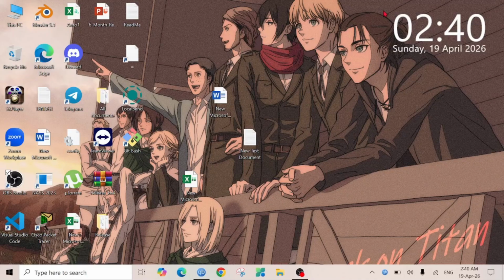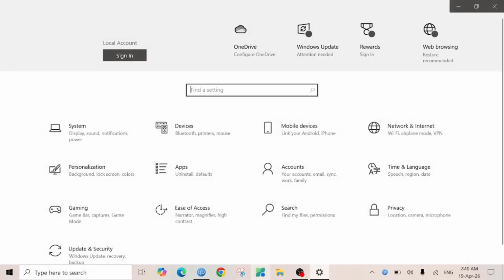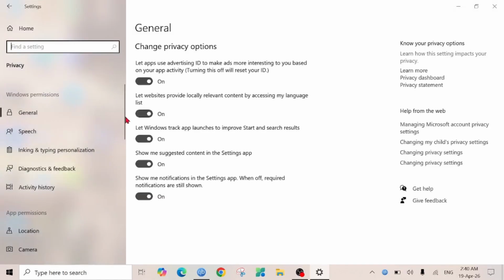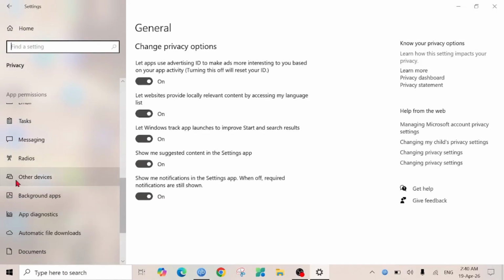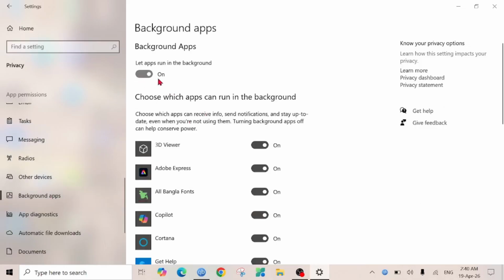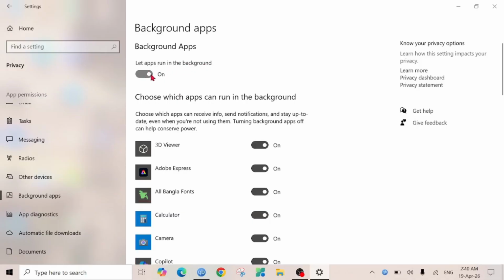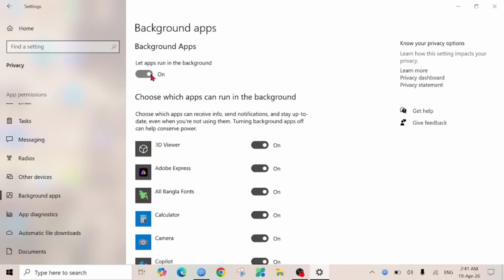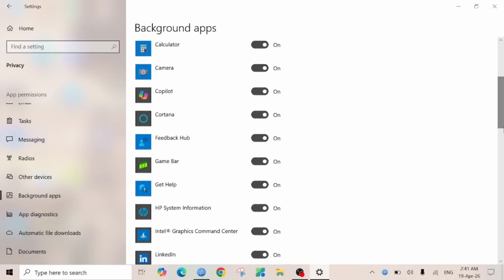How to Turn Off Background Apps in Windows 10 (Speed Up PC!)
In this video, I will show you exactly how to turn off background apps in Windows 10. If your PC is running slow, experiencing lag, or draining battery quickly, stopping apps from running in the background is the easiest way to speed up your Windows 10 computer and free up RAM and CPU usage.
Whether you want to turn off all background apps at once or specifically disable certain apps like Cortana or Xbox Game Bar, this quick Windows 10 tutorial covers it all!

⏱️ Video Chapters:
0:00 - Intro
0:10 - Opening Windows Settings & Privacy
0:20 - How to find Background Apps
0:29 - Turn off ALL Background Apps
0:46 - How to turn off specific Background Apps individually
1:04 - Outro

✅ Benefits of disabling background apps:
Speed up Windows 10 performance
Increase FPS for gaming
Reduce high CPU and RAM usage
Save battery life on Windows 10 laptops

🔍 Topics covered in this video:
how to turn off background apps windows 10, disable background apps, stop apps running in background pc, speed up windows 10, windows 10 performance tweak, how to make windows 10 faster, stop background processes windows 10, fix slow pc, windows 10 background apps setting missing fix, optimize pc for gaming, tech tutorial.